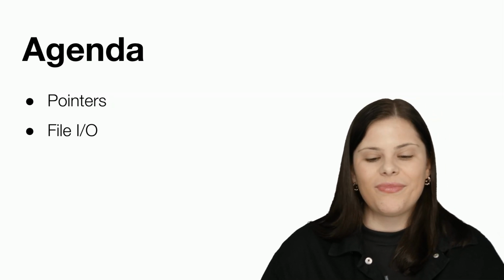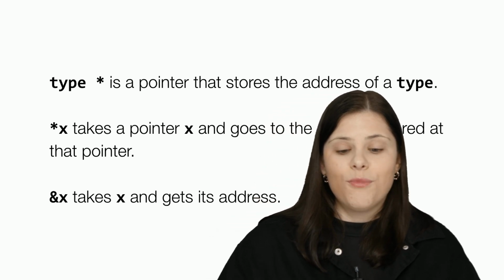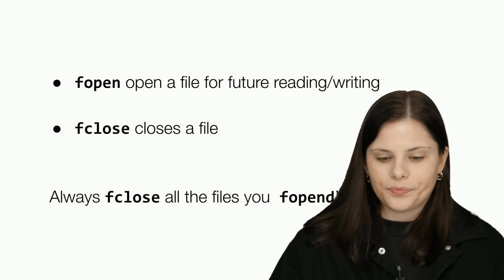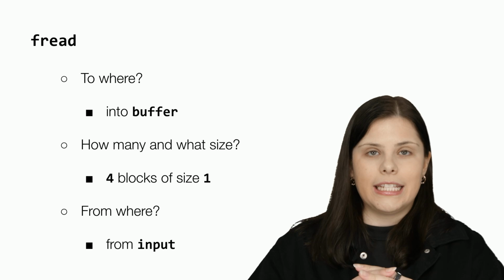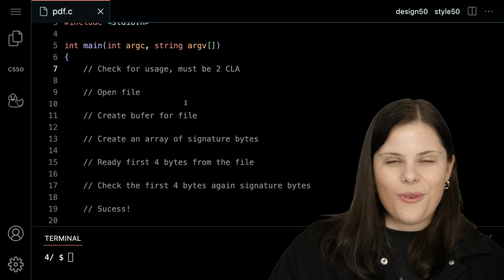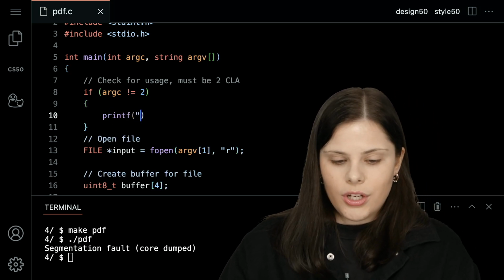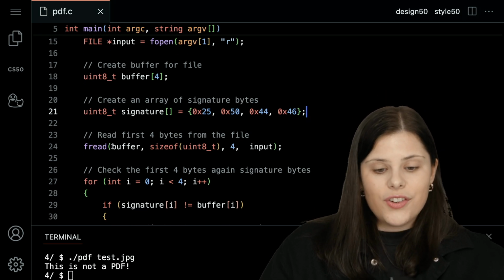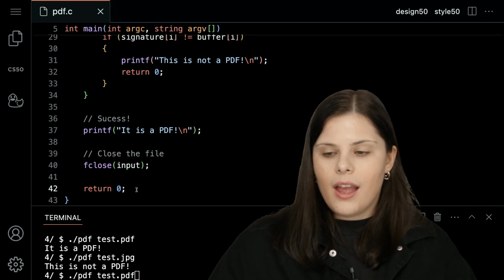CS50x 2025 - Section 4 - Memory